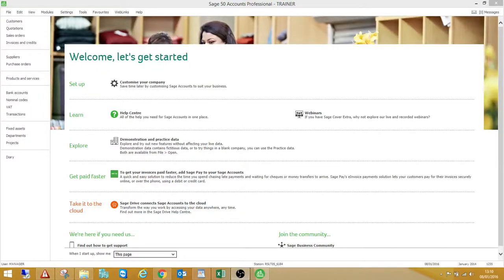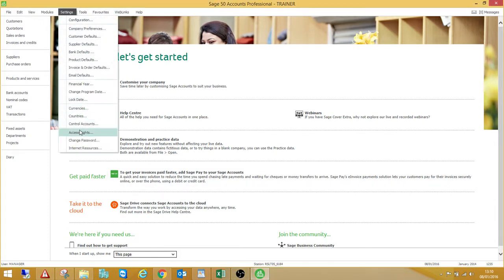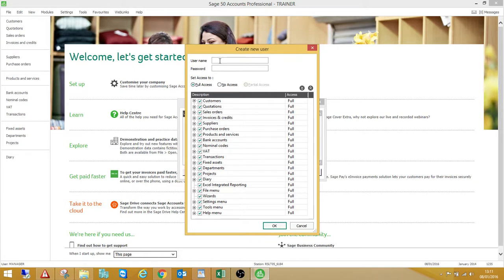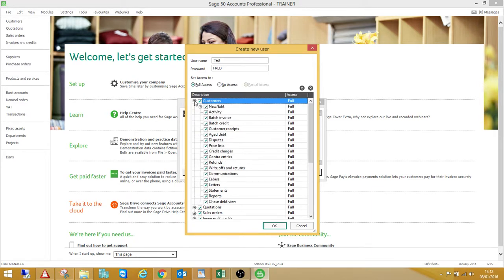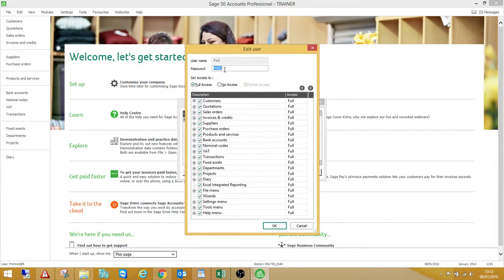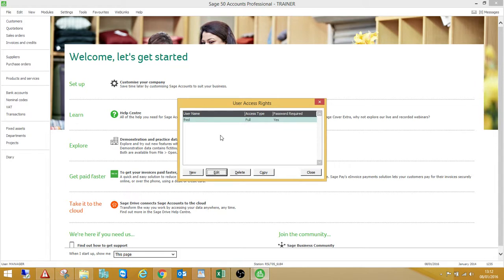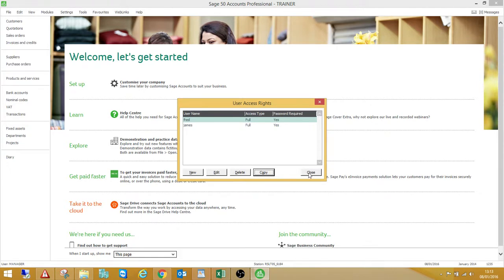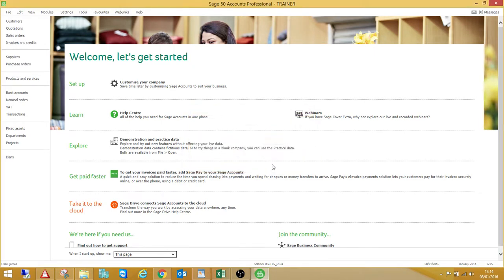How to Create an Additional User Licence in Sage 50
Presented by Adrian Evans.